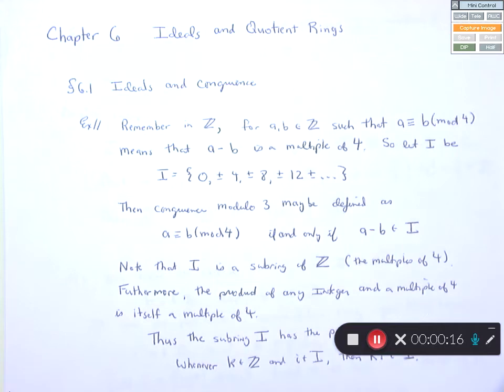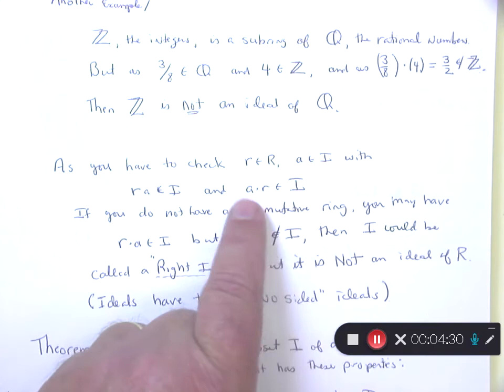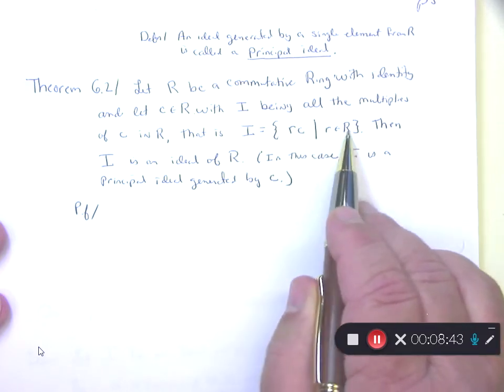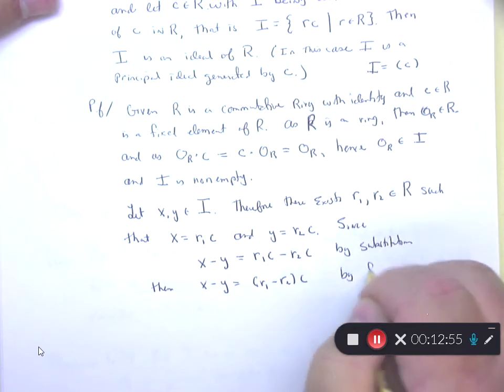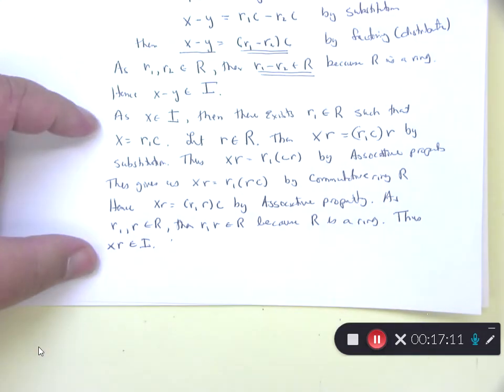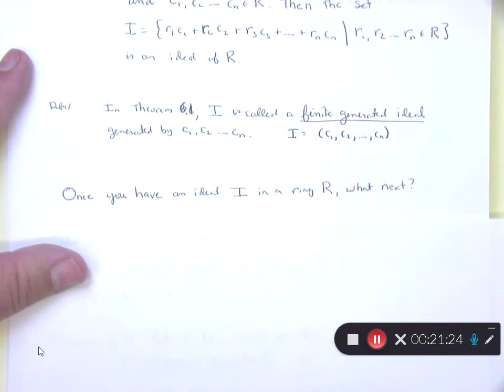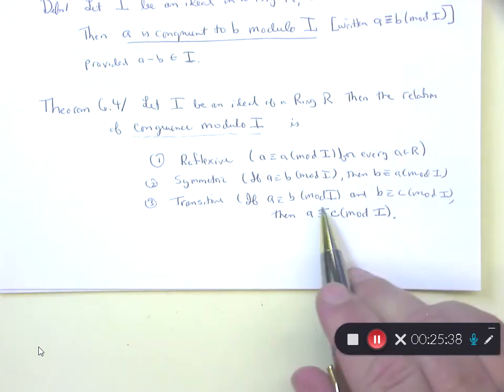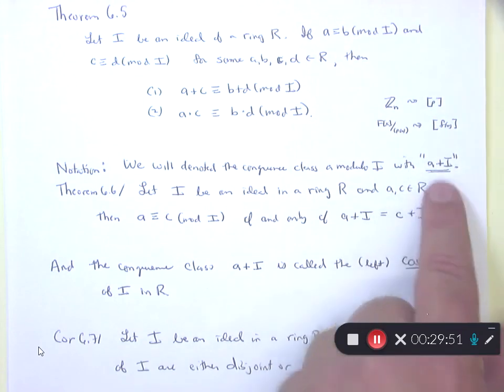25 Math 3163 Section 6 1 Ideals and Congruence